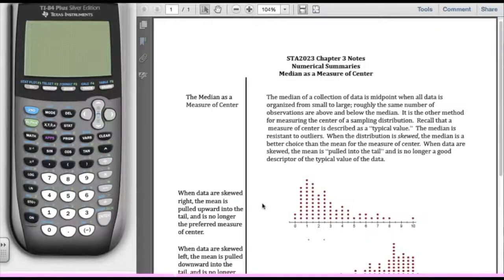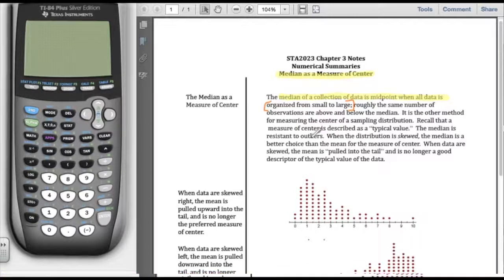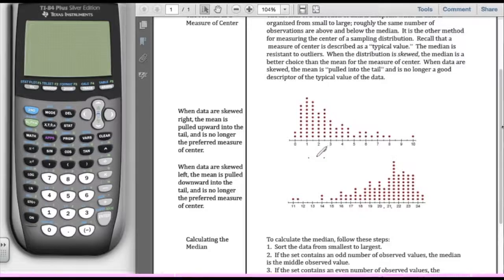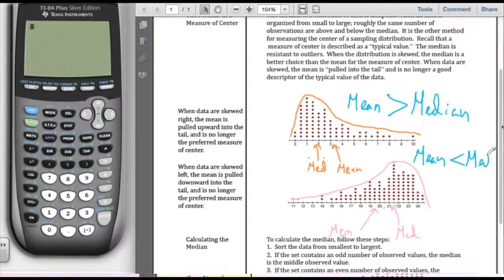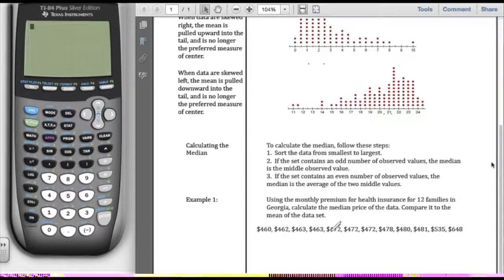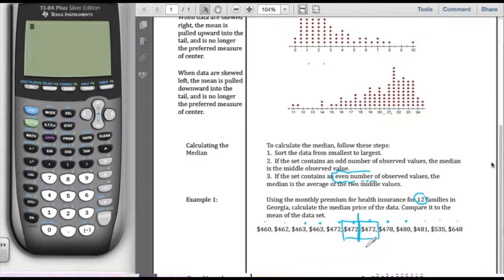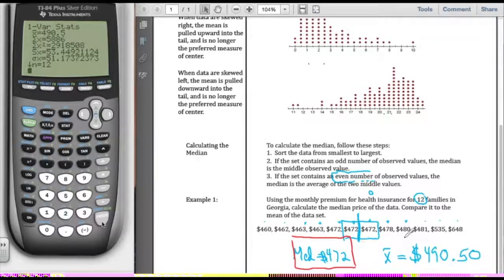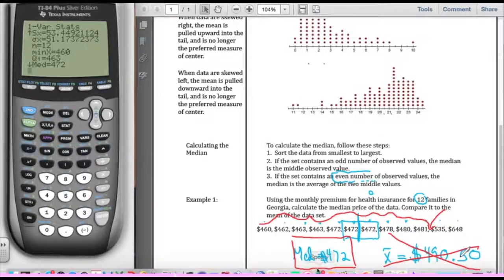STA2023 Chapter 3 Video 6 Median